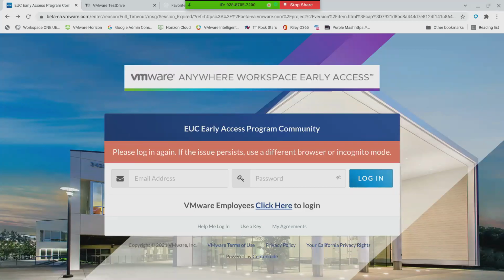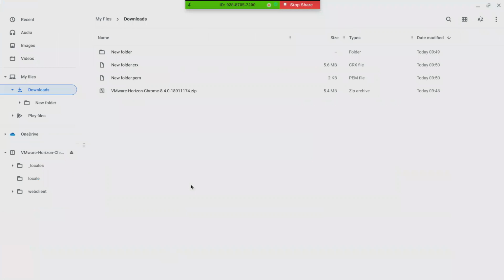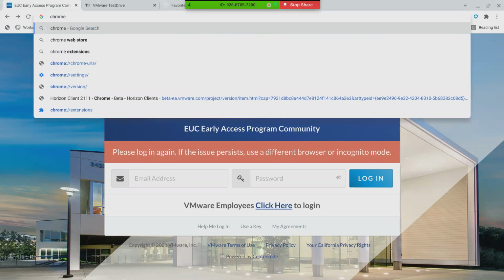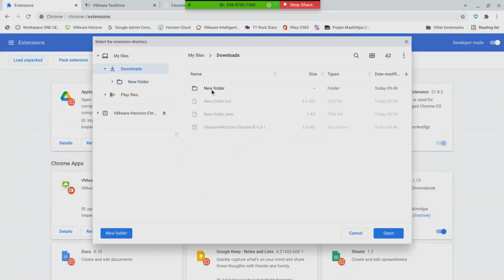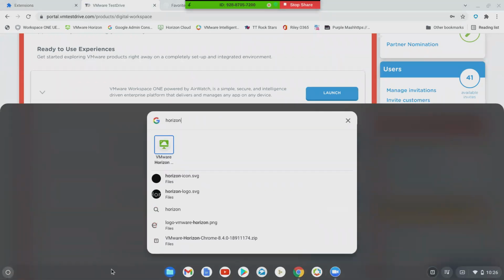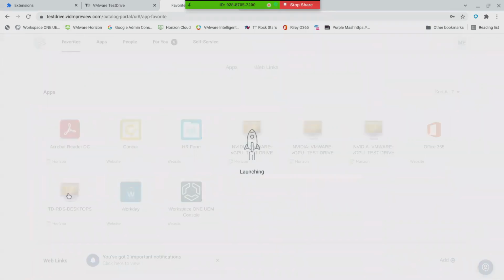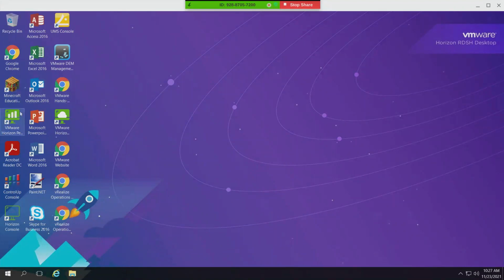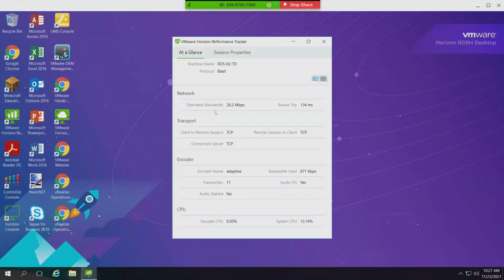How to install Horizon Beta Client in Chrome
A short video that covers the manual install of the VMware Horizon Chrome Client, build 2111.